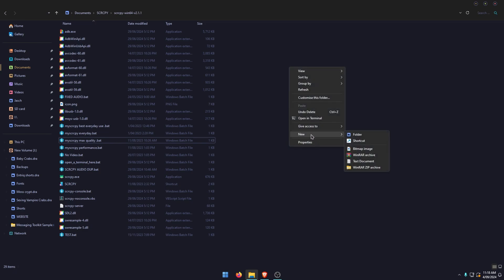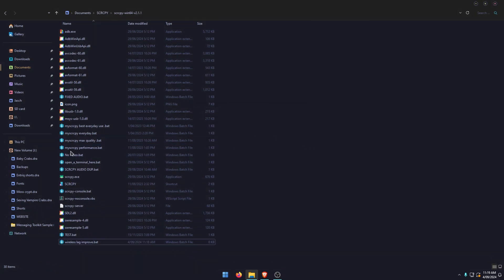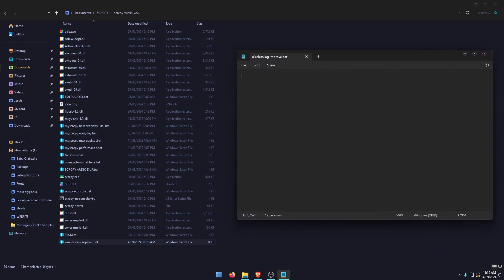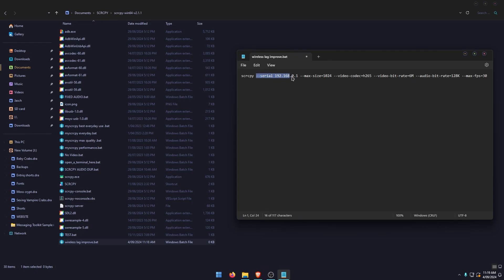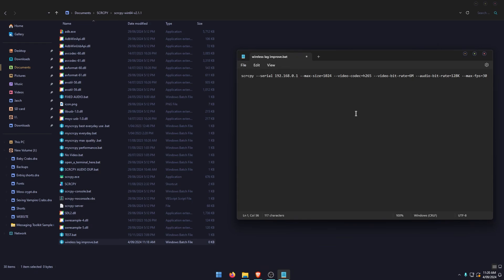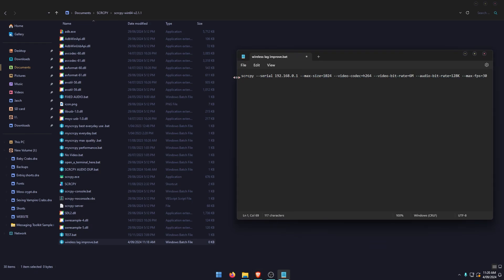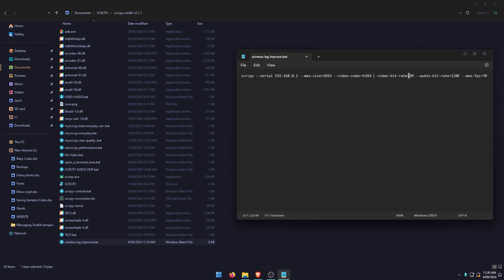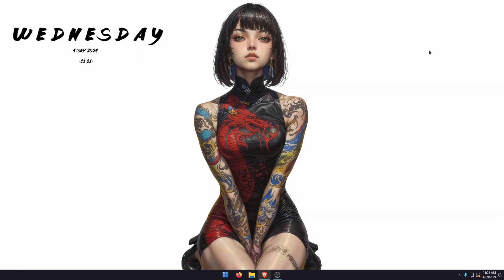How to FIx SCRCPY Wireless Slow with Lag and Latency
If you have switched from the wired version of SCRCPY to the Wireless version but are having major issues with lag and latency and just around general slowness. There are quite a few different things you need to do in order to solve the issue. That said, there are some basic hardware limitations that may also be hindering your experience but we'll cover those as well.

COMMANDS
Max Performance H265 (If your device supports H265)
scrcpy --serial 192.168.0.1 --max-size=1024 --video-codec=h265 --video-bit-rate=6M --audio-bit-rate=128K --max-fps=30

Max performance H264 (Older Devices)
scrcpy --serial 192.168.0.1 --max-size=1024 --video-codec=h264 --video-bit-rate=6M --audio-bit-rate=128K --max-fps=30